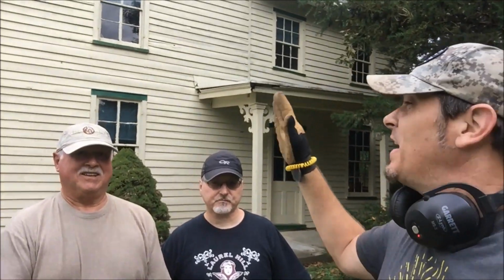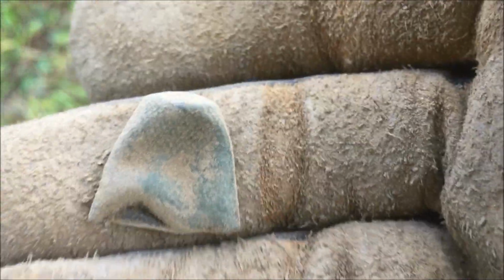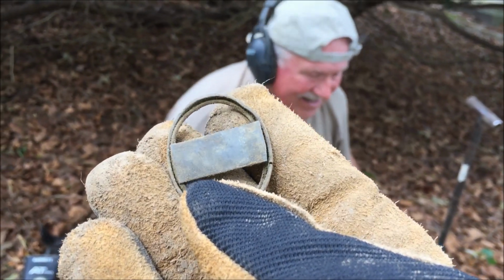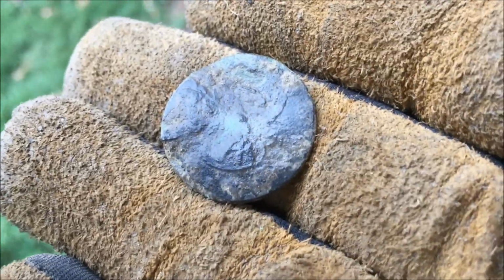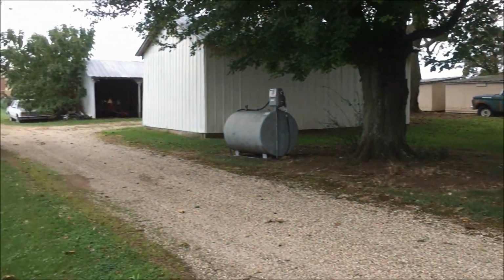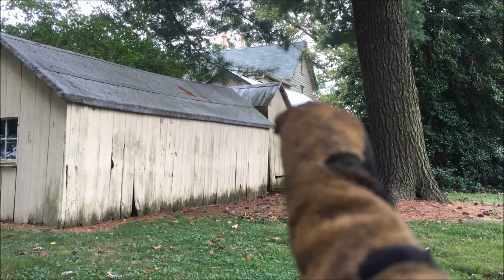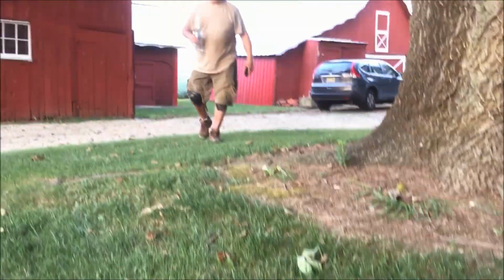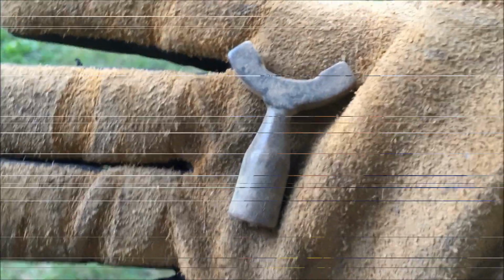Lost a Lifetime Ago! - Metal Detecting Recovers a 96yr old Man's Childhood Memories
We got permission this week to metal detect at a house built around the late 1700's /early 1800's. The homeowner was an incredibly friendly 96 year old man who was actually born in the house and lived there his entire life! We found some old coins and relics right off the bat, but then one find in particular that was given back to him that sparked a childhood memory from almost 70 years ago!

Are you thinking about trying out metal detecting for yourself?

Gray Ghost Ultimate Catch-All Bag: The Best Dig Bag on the market!

Western Safety Hard Cap Gel Knee pads:

Unigear Waterproof Leg Gaiters:

Lavalier lapel microphones:

** Bugables Mosquito Repellent Bracelets **
10 pack
25 pack

Intro songs by:
Huma-Huma
"It's All Happening"